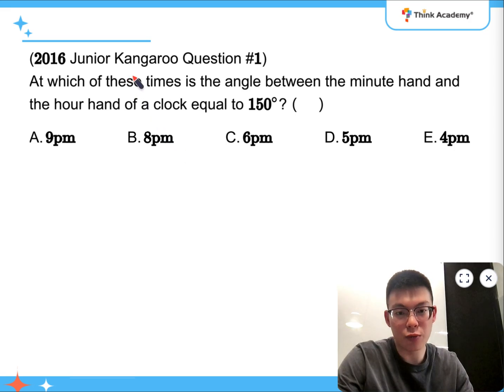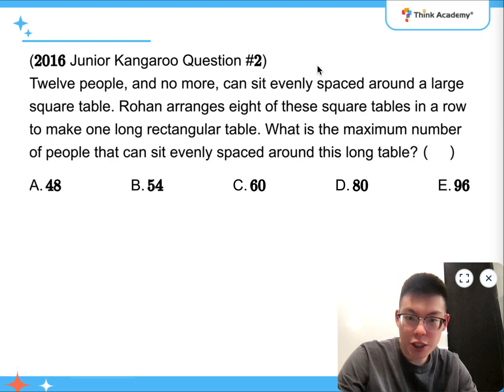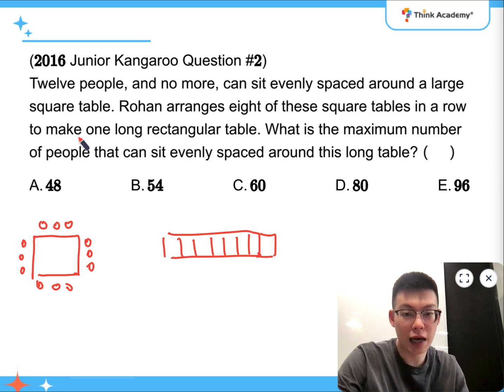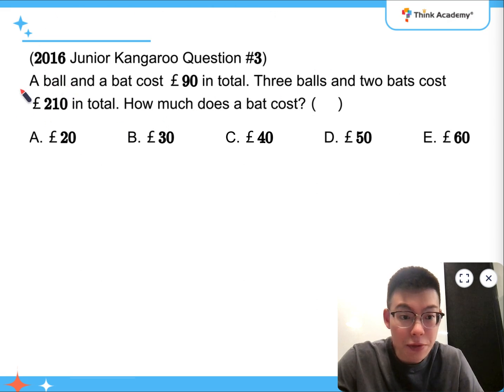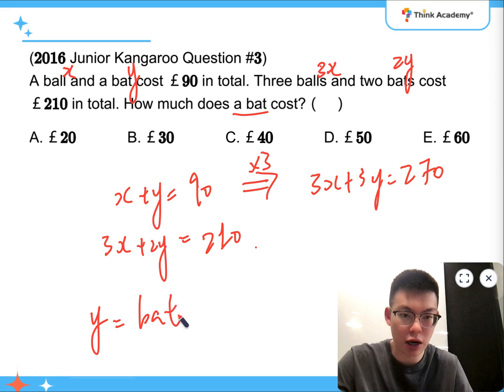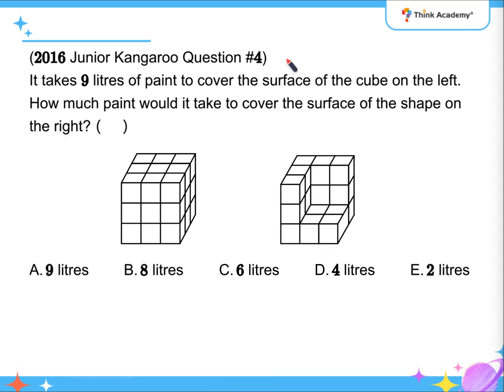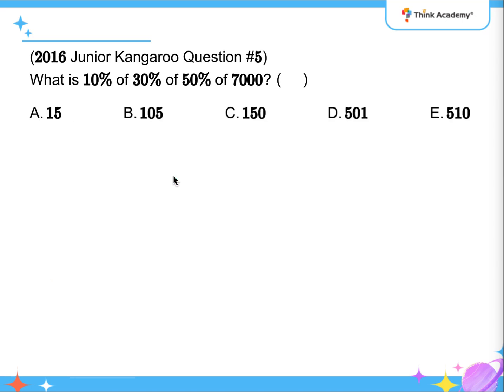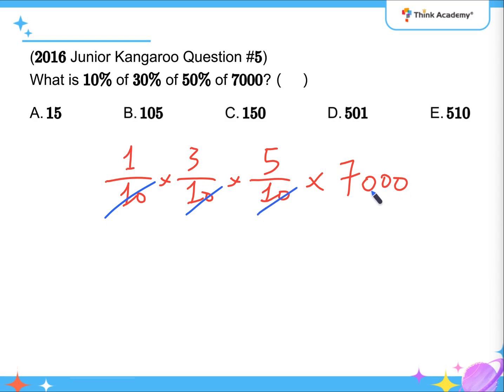2016 Junior Kangaroo (Q1-Q5)